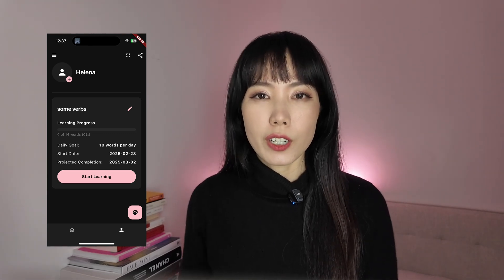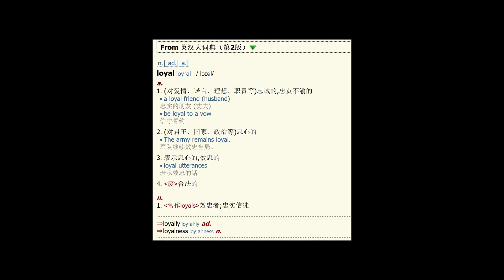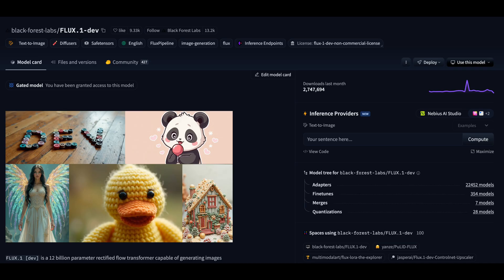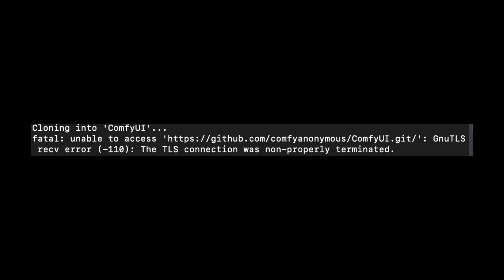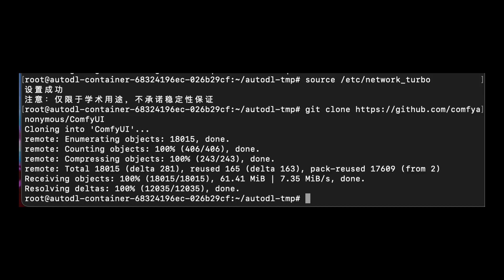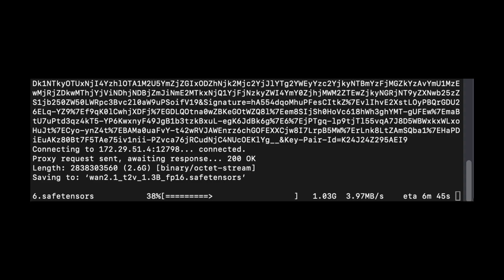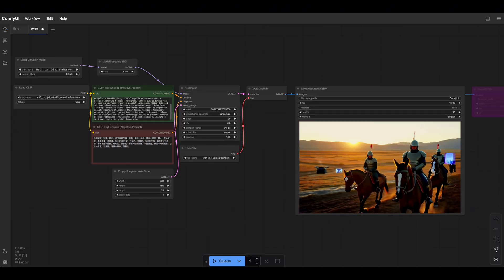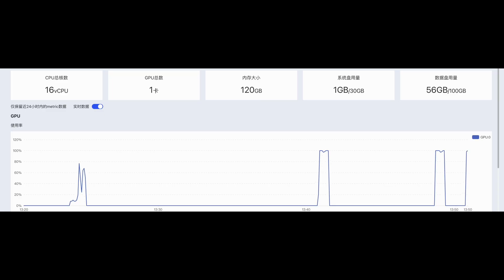producing artificial milk for my language learning app with Flux, ComfyUI, Wan 2.1,AutoDL